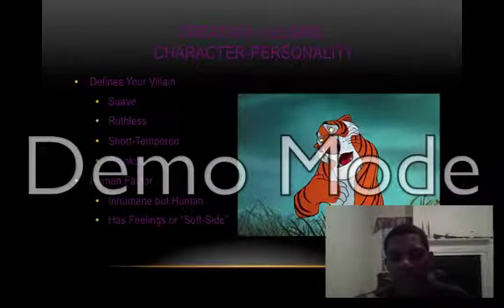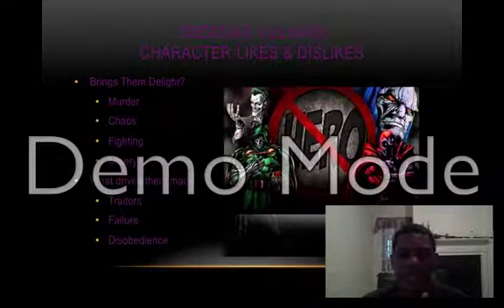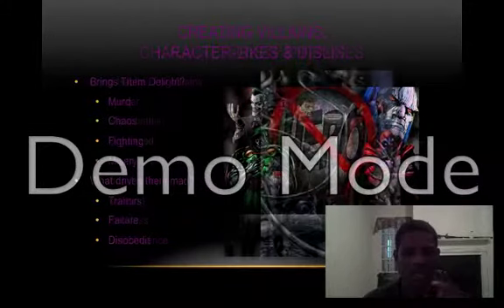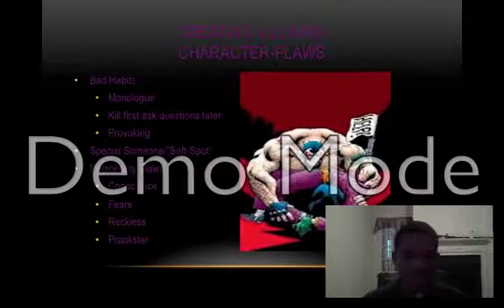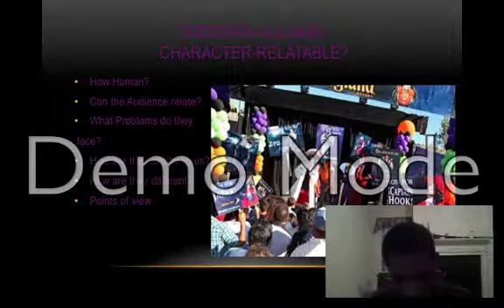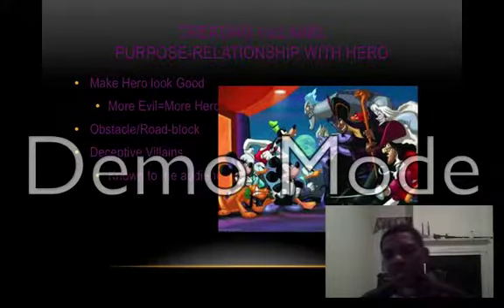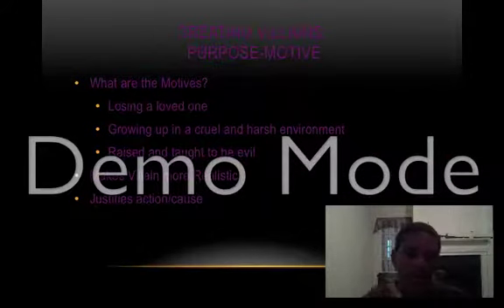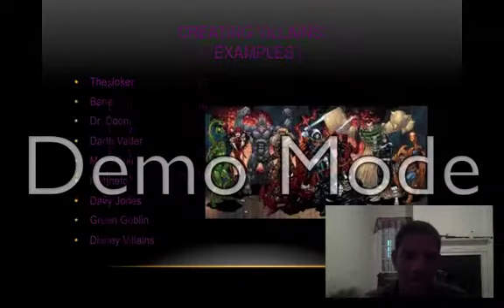Pecha Kucha-Villains Tutorial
Fullsail Assignment-Pecha Kucha: Villains